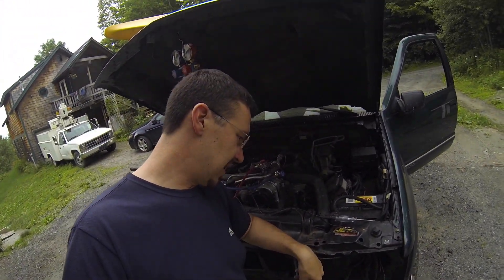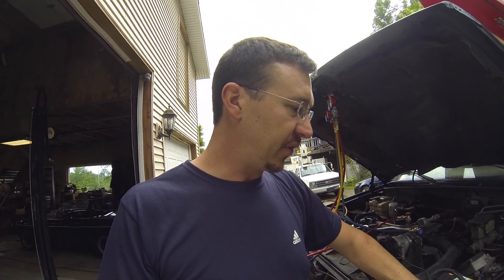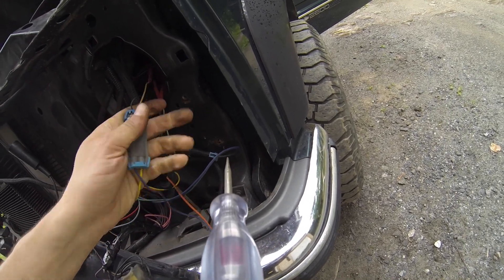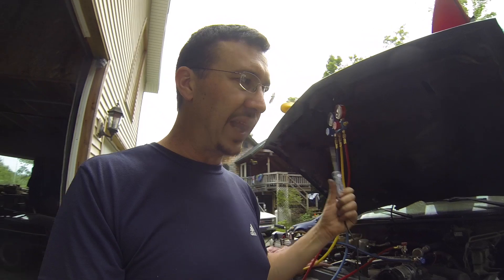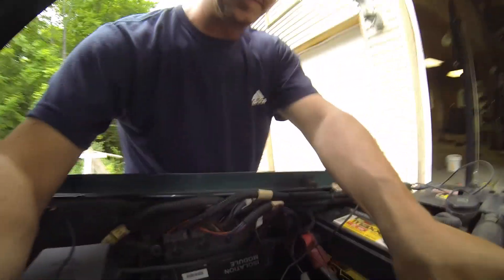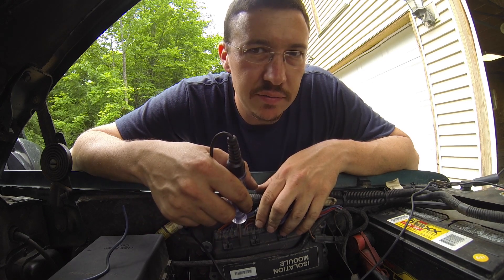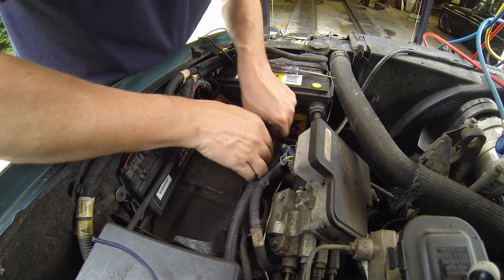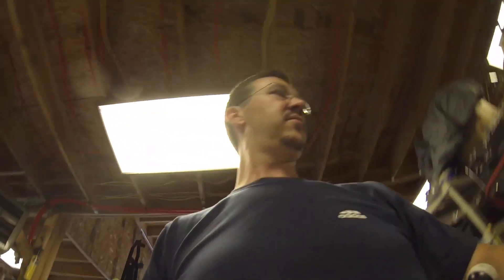Car Electrical Problems - Digging In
Grab your test light and don't be afraid to diagnose electric problems.